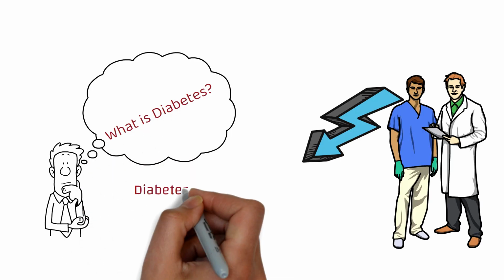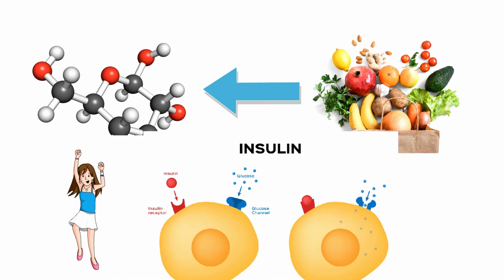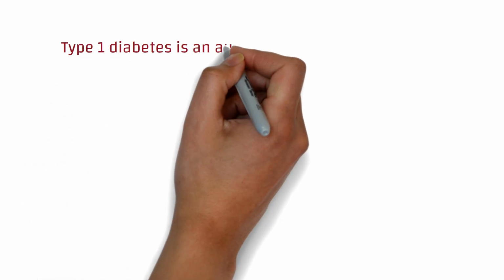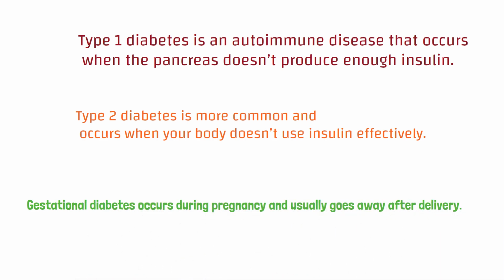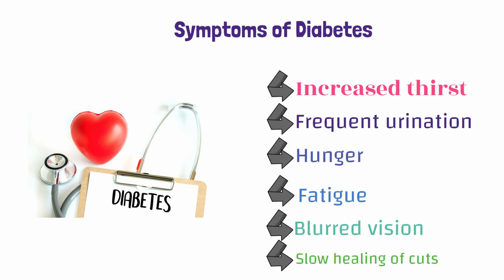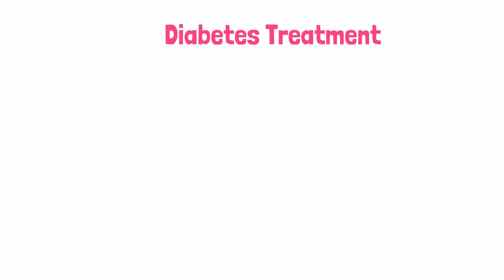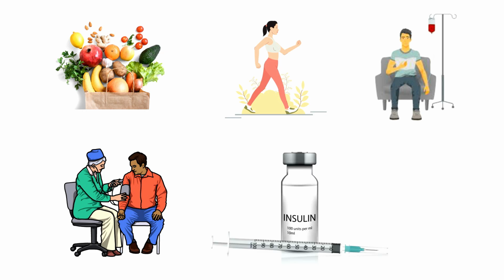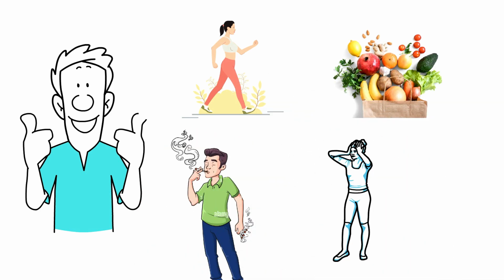"Unmasking the Sweet Battle: Conquering Diabetes in Style"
Join us in this captivating video as we dive into the world of diabetes management with a stylish twist. In "Unmasking the Sweet Battle," we bring you expert insights, empowering strategies, and a whole lot of style inspiration to help you conquer diabetes with confidence.

Discover the secrets to living a healthy and fashionable life while managing diabetes. Our team of experts will share their valuable tips and tricks, providing you with the knowledge and tools necessary to navigate this condition with grace and flair. From maintaining a balanced diet and staying active to embracing self-care practices, we'll guide you towards a lifestyle that is both fashionable and beneficial for diabetes management.

Through captivating visuals and real-life stories, we showcase individuals who have turned their diabetes journey into a source of empowerment and self-expression. Witness their inspiring transformations as they demonstrate that style and good health can go hand in hand, regardless of the challenges diabetes may present.

Unveil the latest trends in diabetes management technology and fashion-forward accessories that seamlessly integrate into your everyday life. Discover how to stay organized, set achievable goals, and maintain a positive mindset while embracing your unique style.

Whether you are personally affected by diabetes or have a loved one who is, this video is a must-watch for anyone seeking a fresh perspective on managing diabetes with style. Embrace your journey, harness your inner strength, and rewrite the narrative of diabetes through this enlightening and visually stunning experience.

Together, let's unmask the sweet battle and conquer it with flair